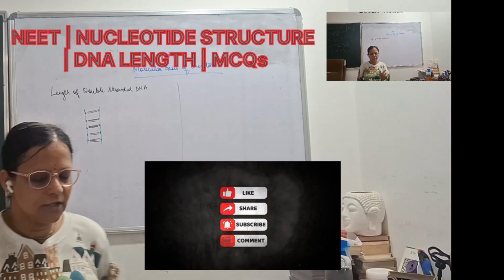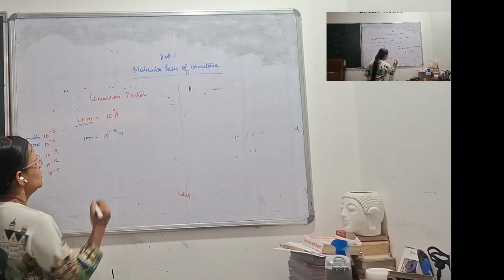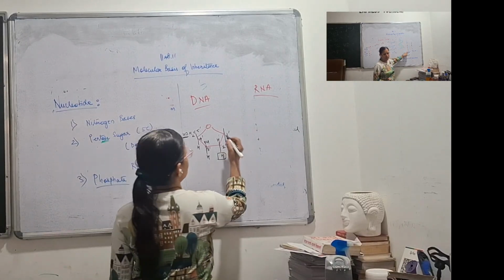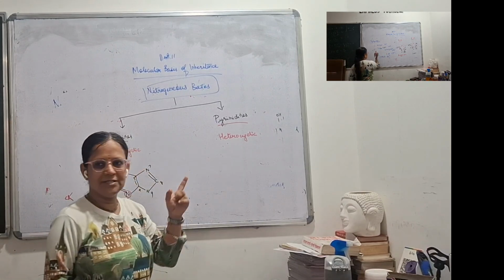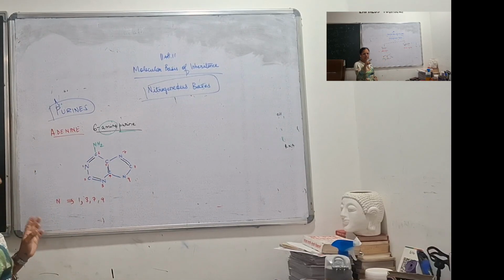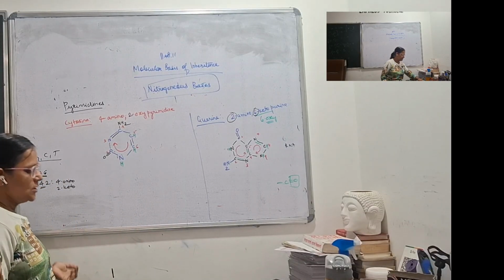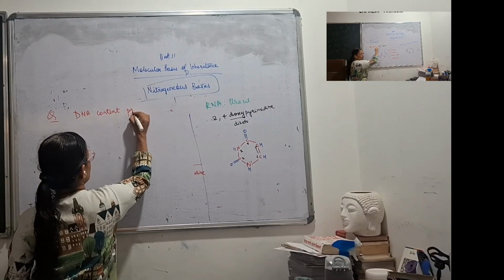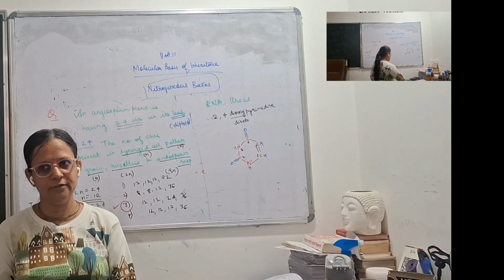NEET | CHEMICAL COMPOSTION OF DNA| DNA LENGTH ESTIMATION | NUCLEOTIDE STRUCTURE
MOLECULAR BASIS OF INHERITENCE

1. How would You calculate the DNA Length in Double stranded and single stranded helix?

2. Structure of Nitrogen bases

3. What is Polynucleotide chain?

4.  Structure and chwmical names of Deoxyribose and ribose sugars

5. phosphates
6. Sugars in DNa and RNA

6. Perpetual Life Science

DNA length
structure of Nitrogen bases
Structure of Deoxyribose and ribose sugar
phosphates in DNA and RNA
DNA Structure
# watson crick model of DNA
youtube vloger
youtube growth
Perpetual Life Science